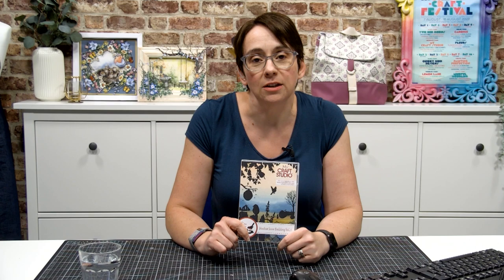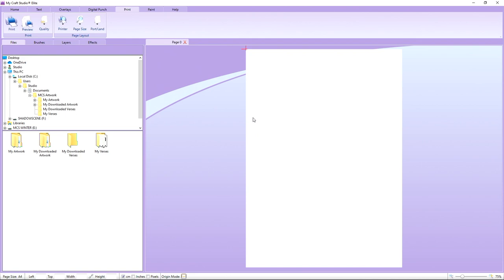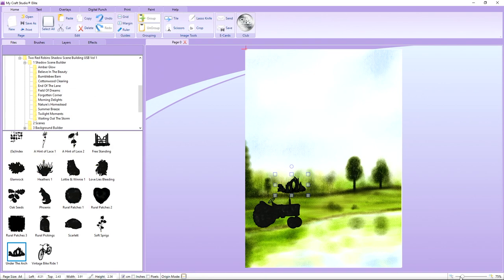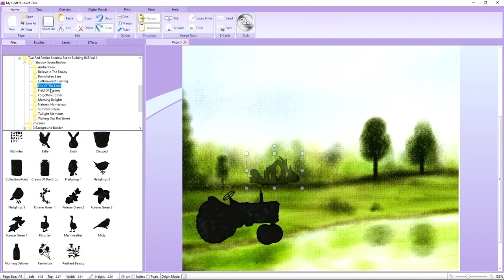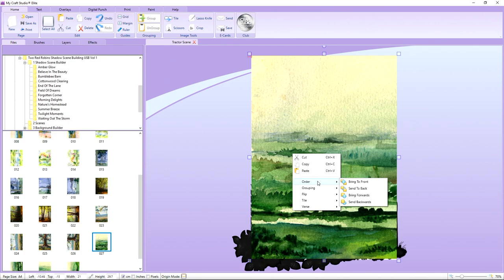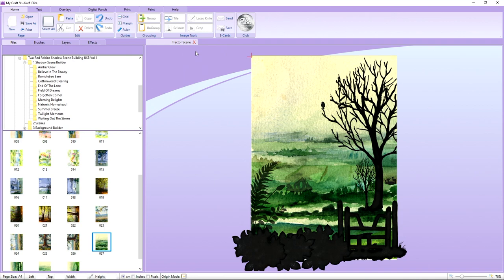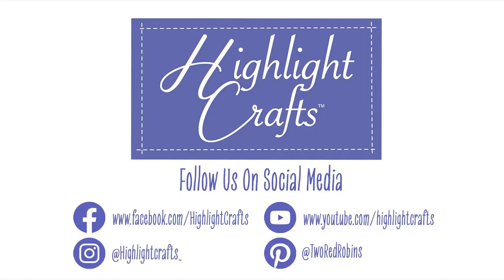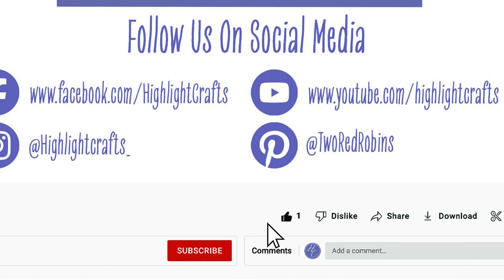MCS Shadow Building Workshop Diane Peternel Two Red Robins Highlight Crafts